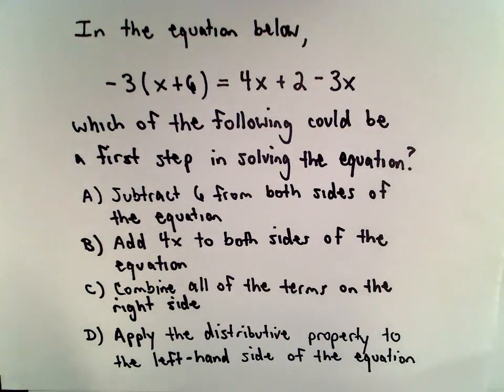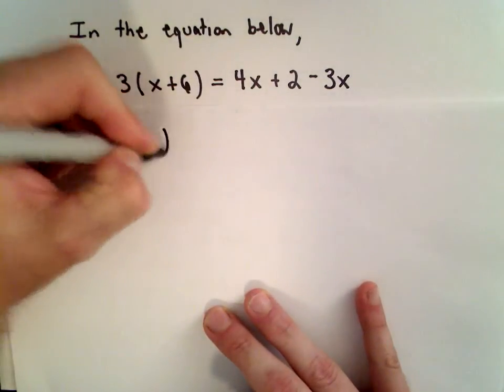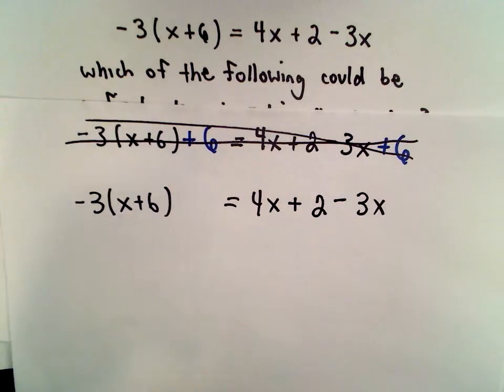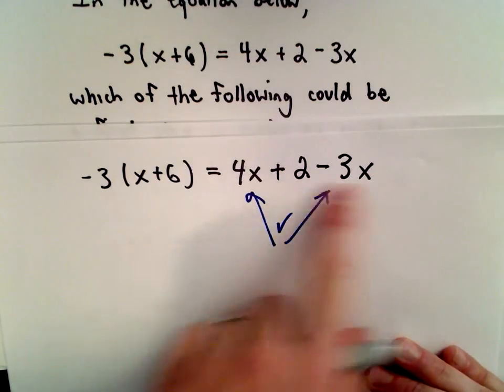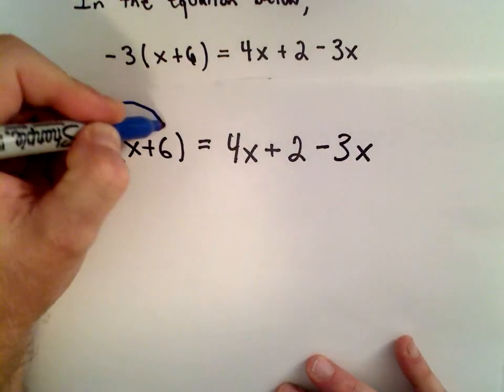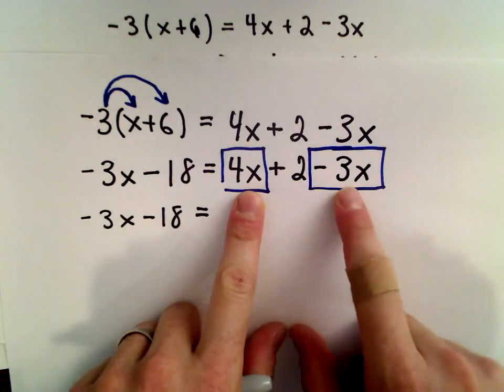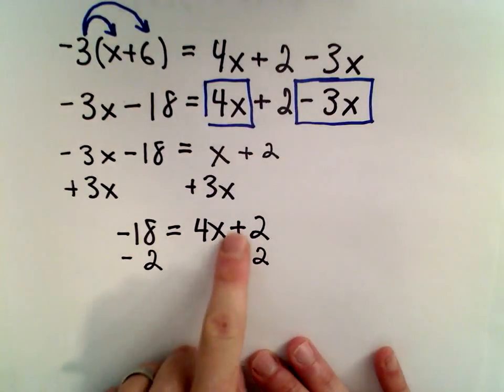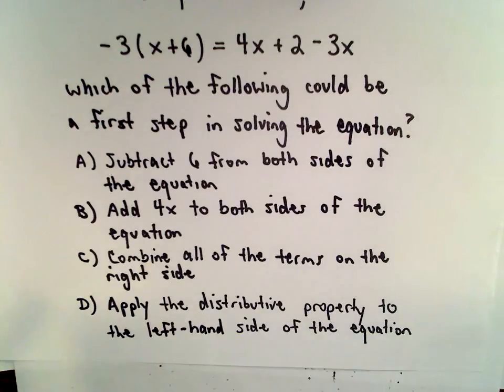GED 'Most Missed' Math Practice Problems , Code A.2.a, #1